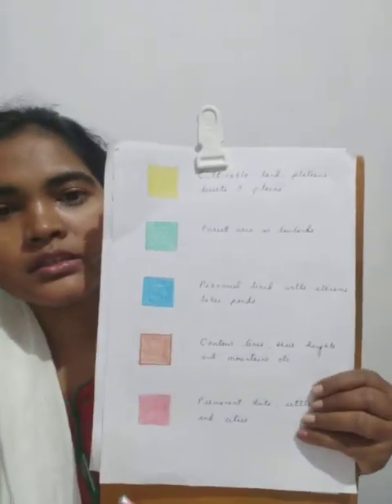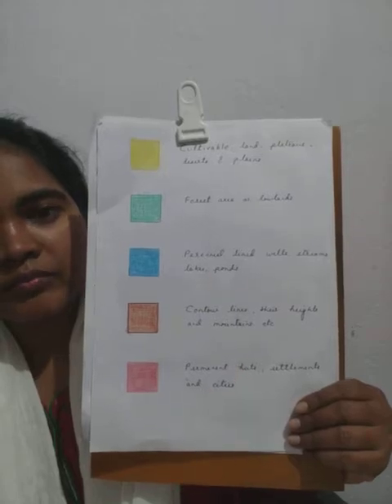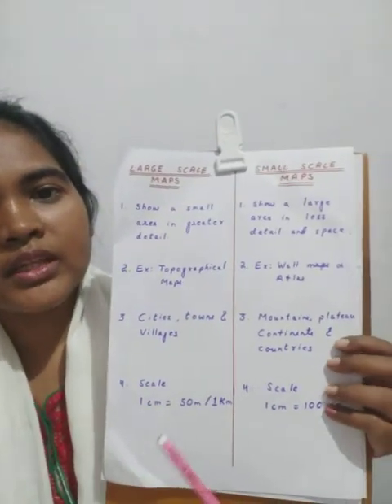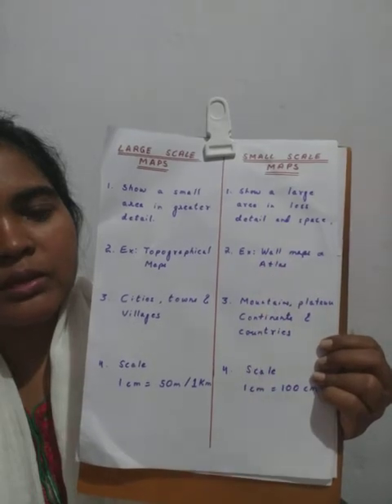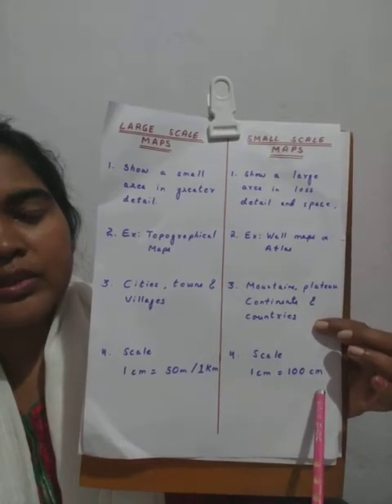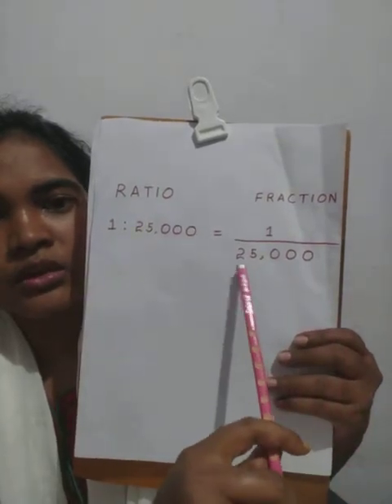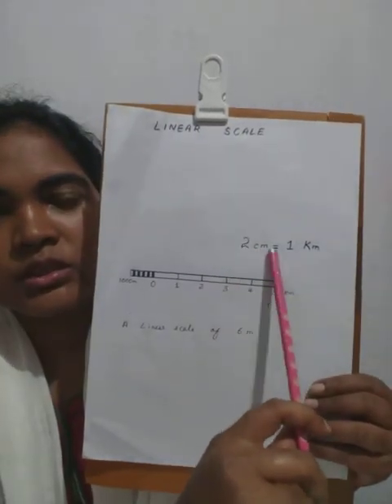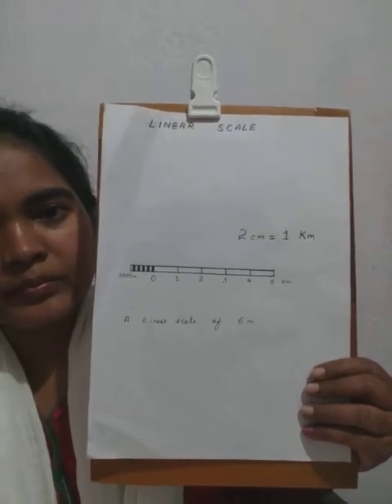Representation of Geographical Features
Topographical Maps